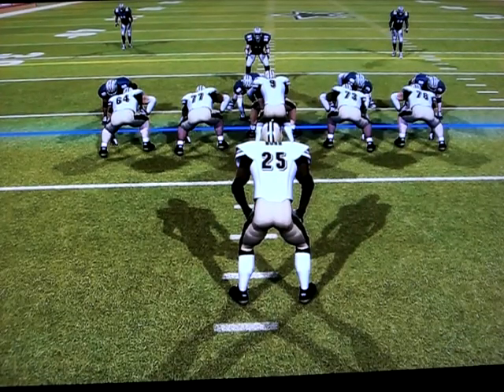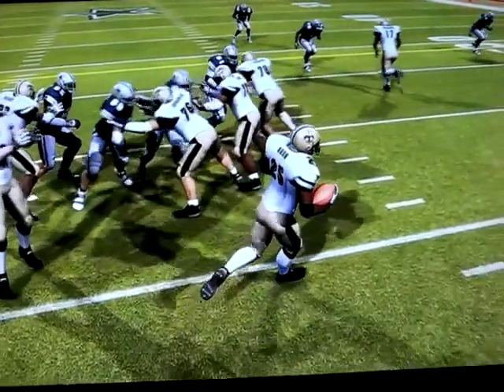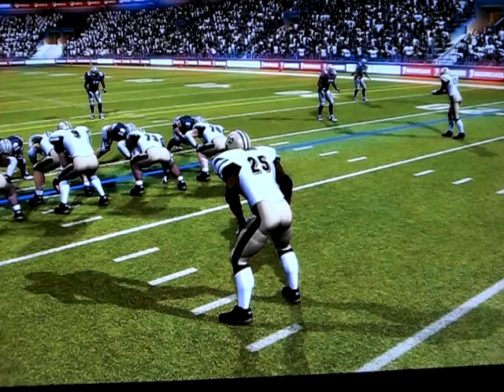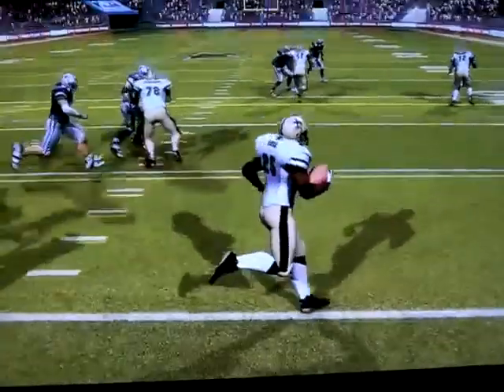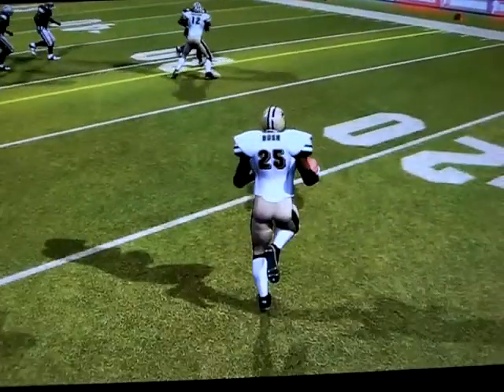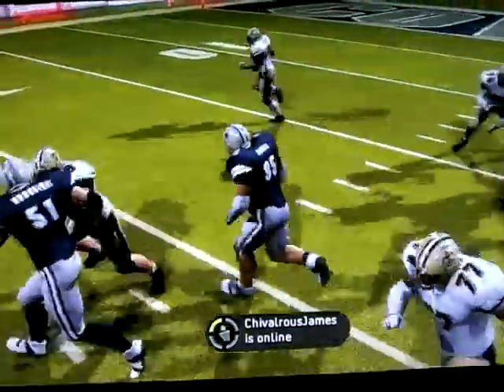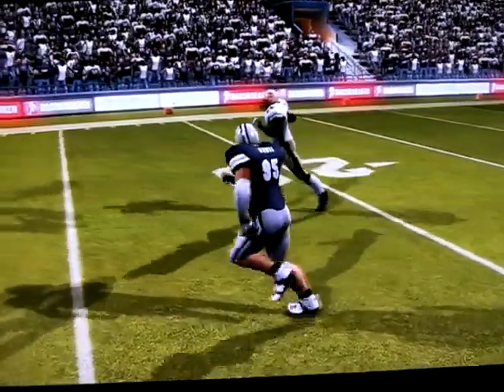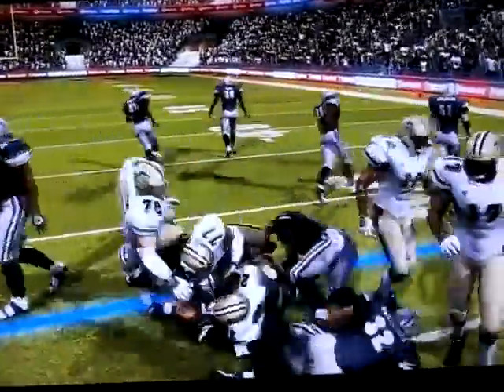Run Blocking looking good with Simulation Rosters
BackBreaker Football- Simulation Rosters